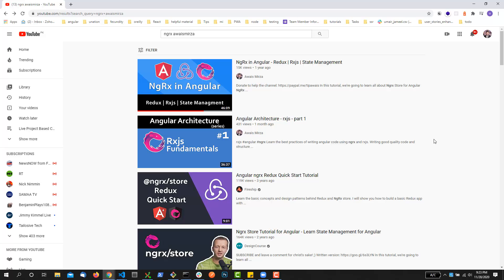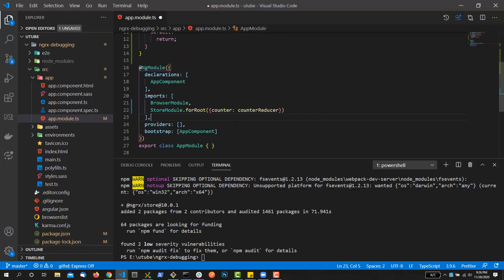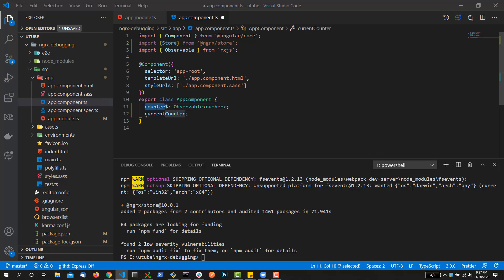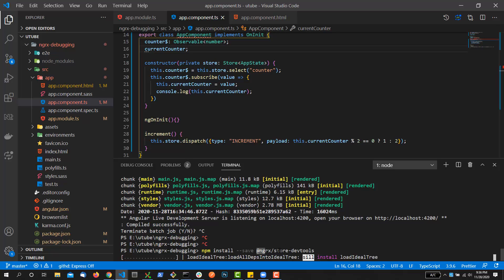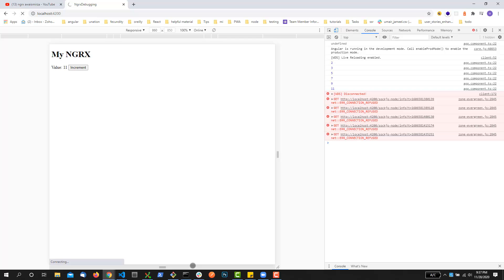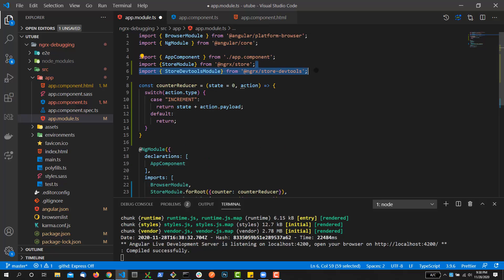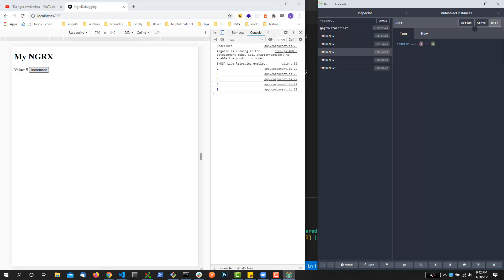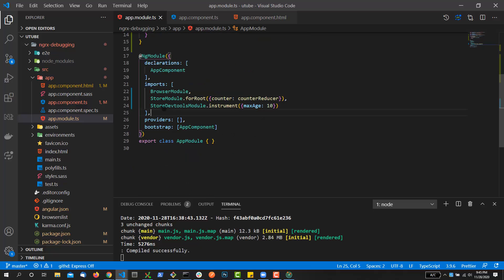Ngrx in Angular - Debugging Code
How to debug redux. How to debug states in redux ngrx in Angular. WIll learn how to use devtool extension for chrome to debug and ngrx store module in angular for code debugging.